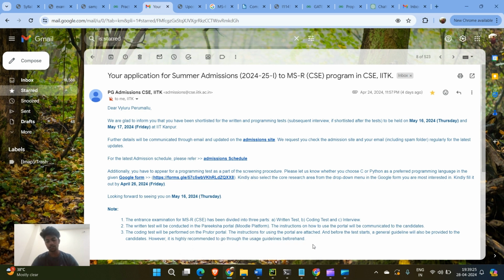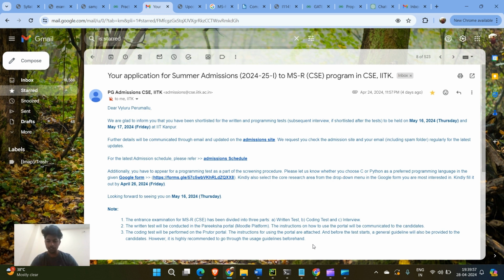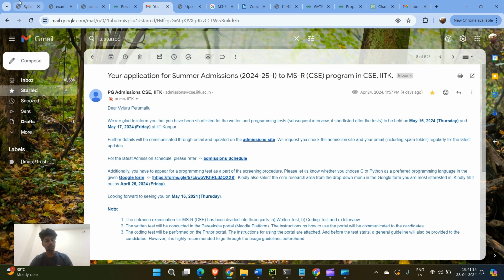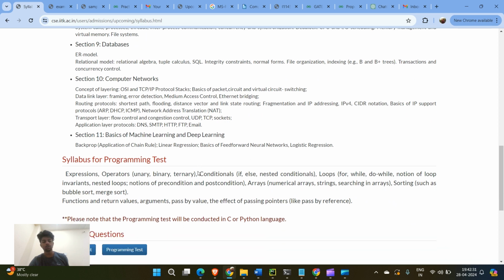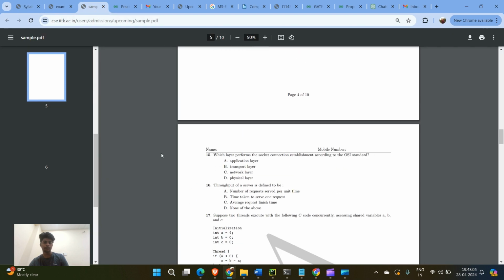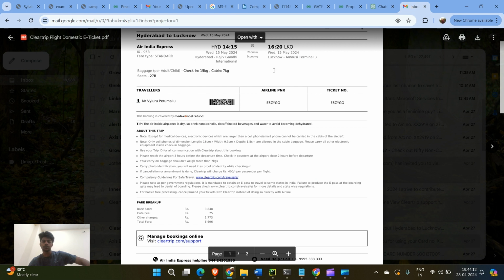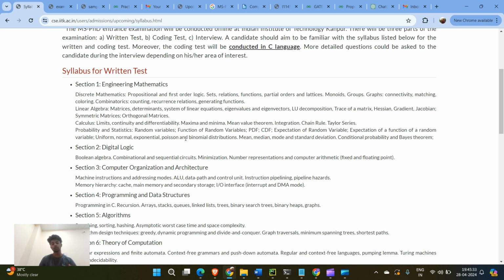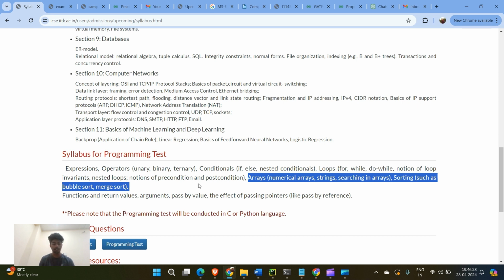Day 0 preparation for MS research (CSE) IIT Kanpur 2024 Summer Admissions